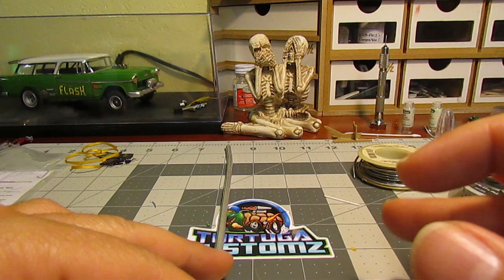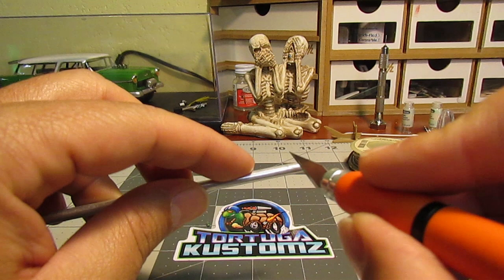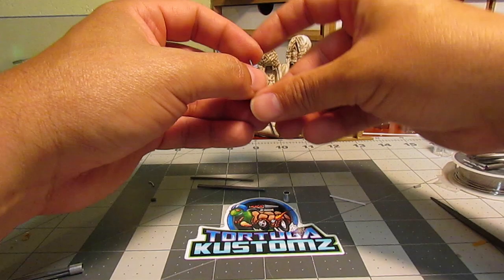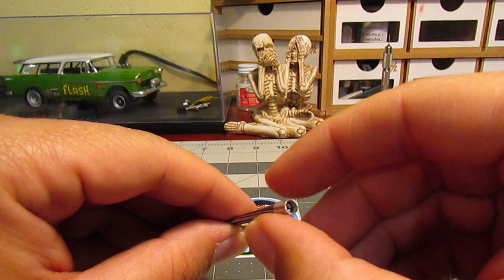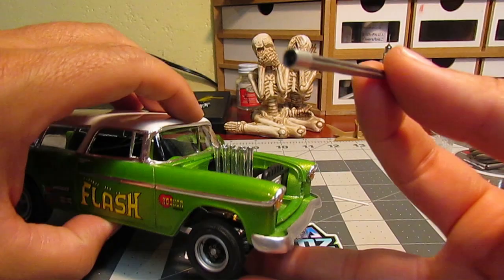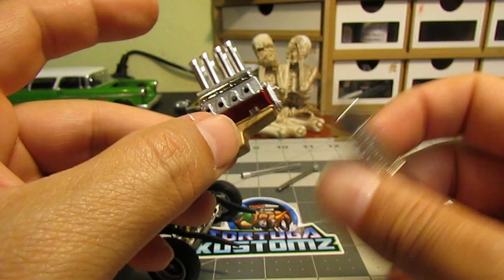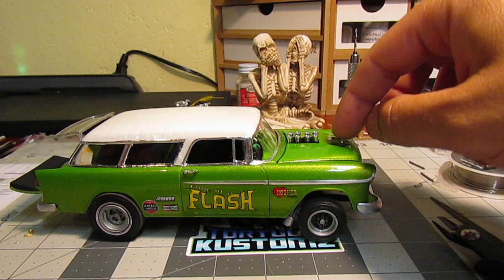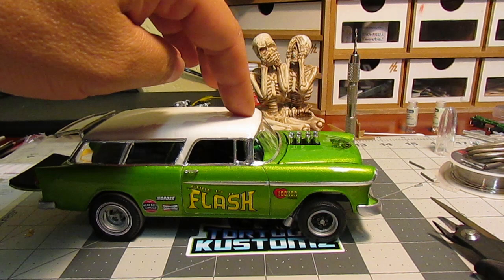Gasser Style Exhaust Tutorial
AMT 1/25 '55 Chevy Nomad - Gasser style Exhaust

Parts:
1/16 Solder Wired
Aluminum Tubin